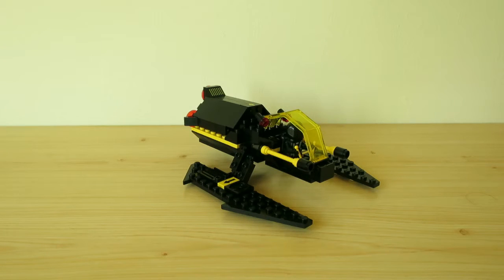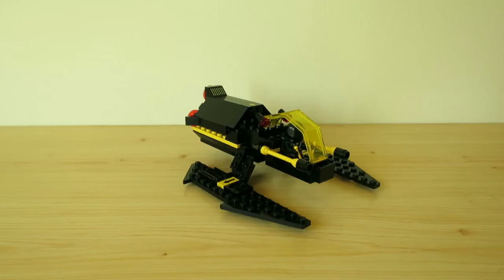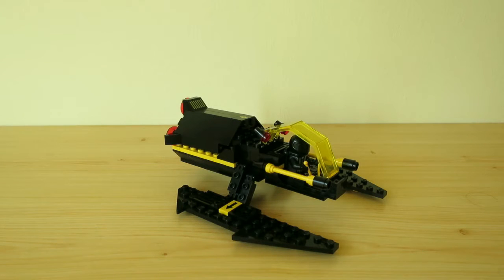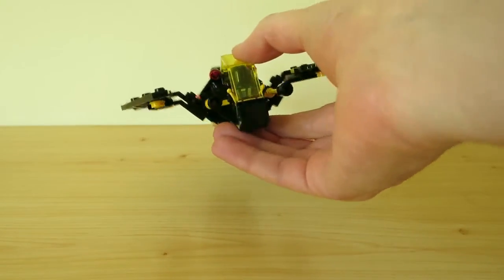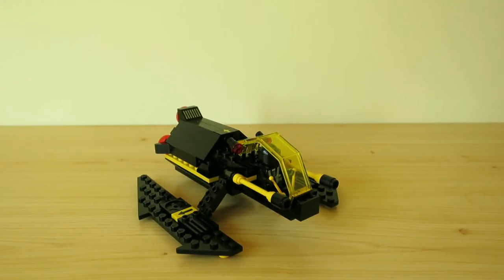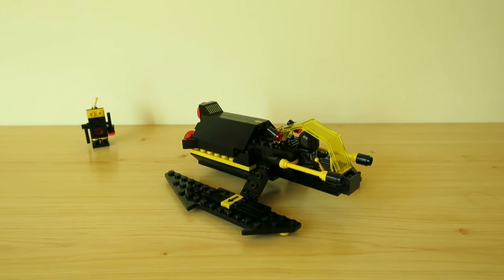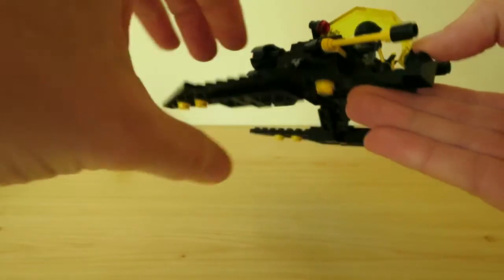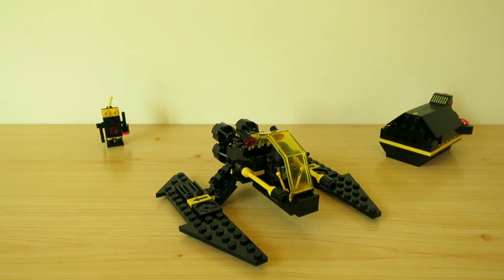Lego 6876-2 - Blacktron Variator MOC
Hi, this is my upgrade to the classic Blacktron Alienator set.
This set (in 99%) contains ONLY such pieces that appeared in either of the Blacktron I sets. I hope you will like it.